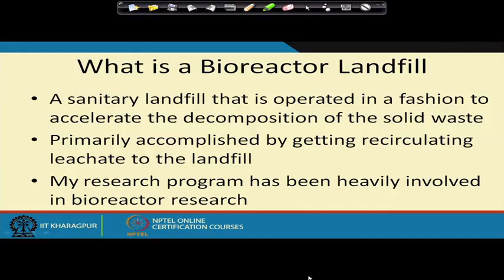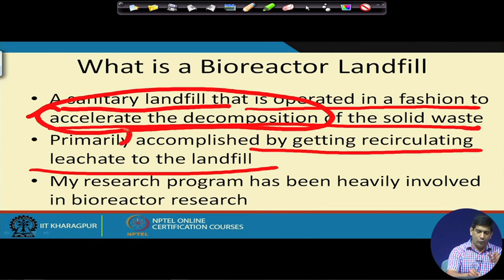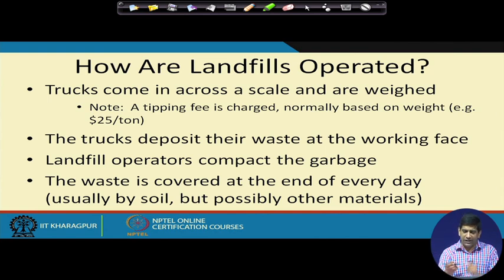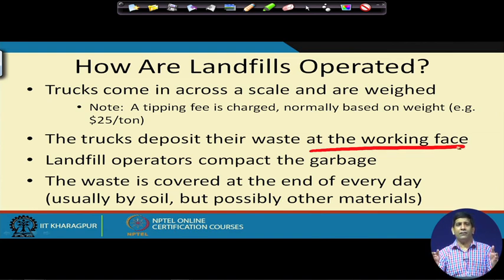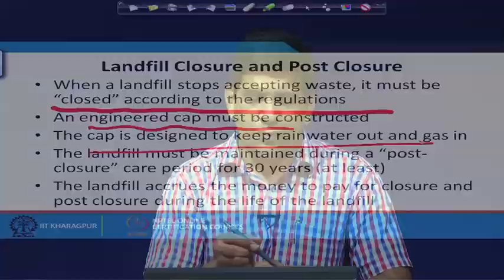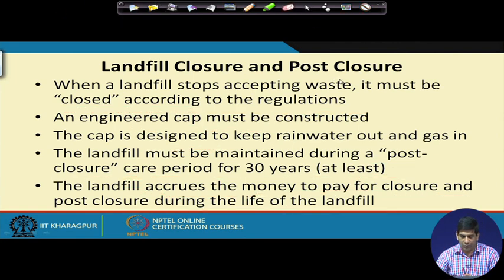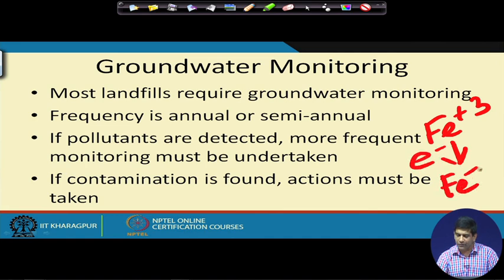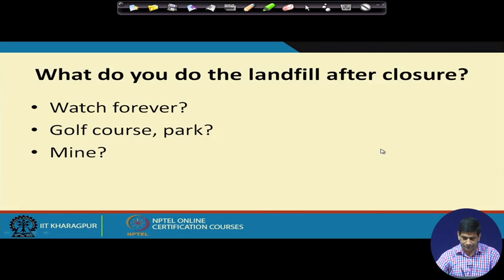Lecture 43 : Landfill Disposal (Contd3.)